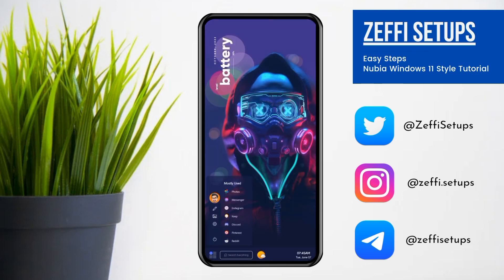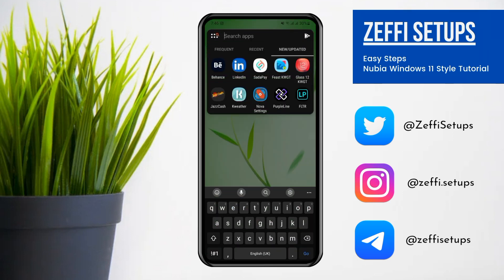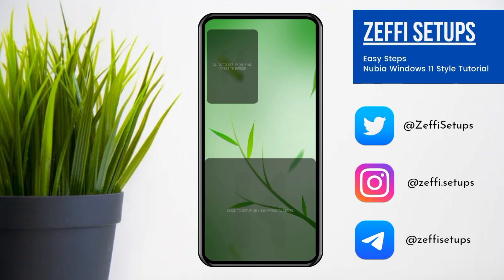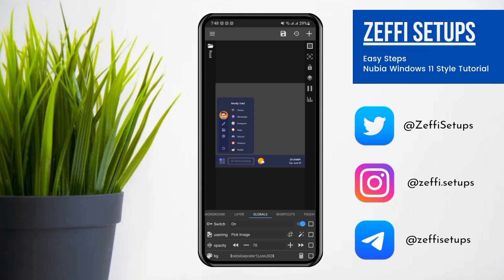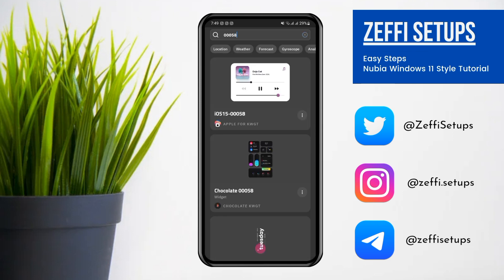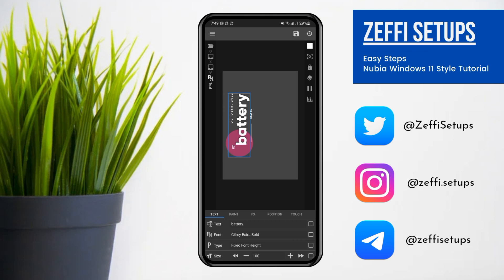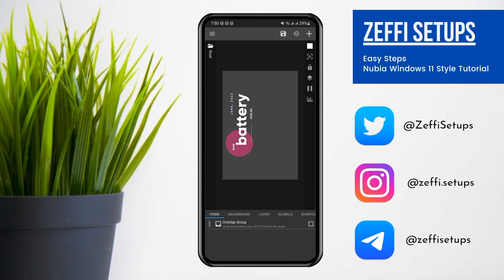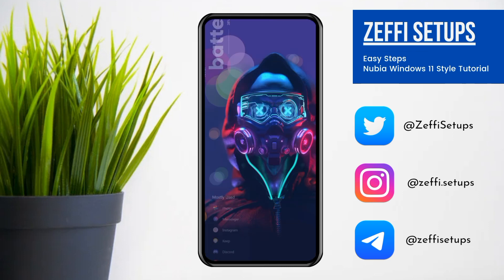The Incredible Windows 11 Pack For Android Device Best Nubia Home Screen Setup - Zeffi Setups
Hi guys, hope you are doing well. Today's home screen is based on windows11 nubia gaming theme the users who love to use laptop or pc, its for them and you can customize or change the apps according to your daily routine use and am definitely sure you all love it, so let's begin the premiumhomescreen journey.
This setup provides complete windows 11 look and I edited settings of the widgets so it looks more premium all the links of the required apps are added.

how to convert your android device to windows 11?

Required Apps:-
1) Nova Launcher
2) Nova Launcher Prime
2) KWGT
3) KWGT Pro
4) ZArchiver or any other File Manager which has an extracted feature.

zip folder available for backup & wall

for daily stuff

ZArchiver:-

Cover topics-:

how to convert your android to windows 11
windows 11 best themes for android
windows 11 complete tutorial for android
windows 11 home screen setup for android
windows 11 premium setup for android
windows 11 android setup
install windows 11 on android
download windows 11 on android
download windows 11 on samsung
best windows 11 setup for android
best windows 11 theme for android
best windows 11 kwgt setup
best windows 11 dark theme
best windows 11 dark setups
dark theme for android
Samsung android setup
Dark KWGT setup